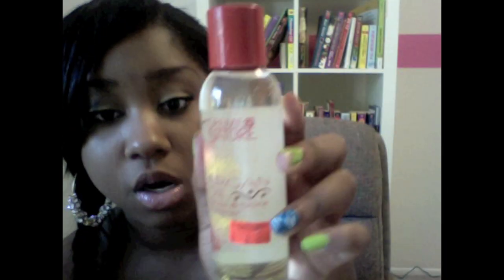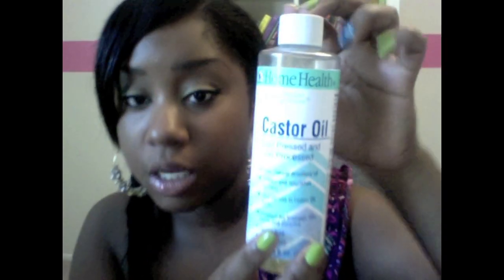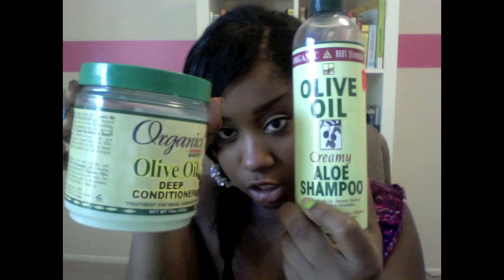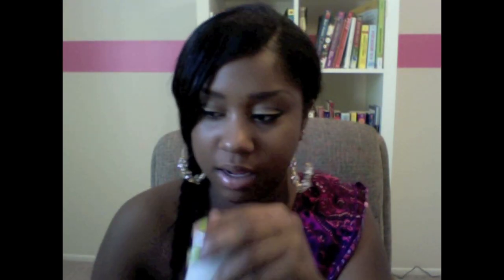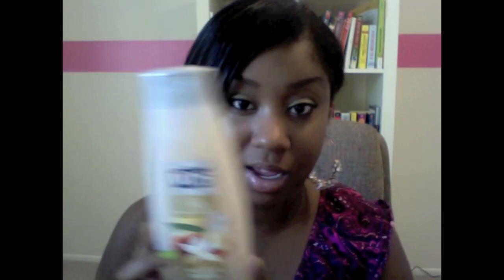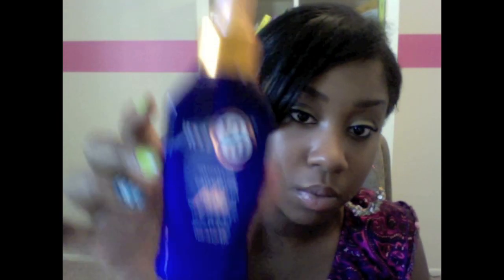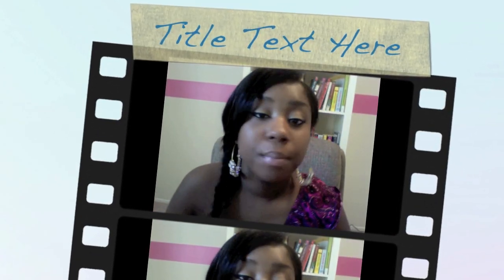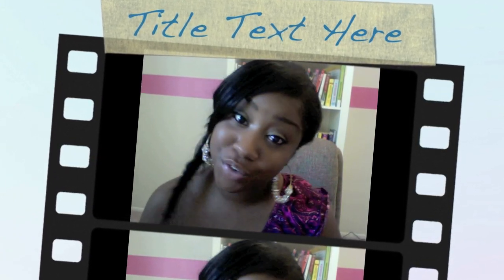How to keep weave looking fresh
My tips to maintain a straight weeve, keep weave looking fresh, prevent tangling, keep weave from frizzing

ant more?
LIKE MY FACEBOOK PAGE!